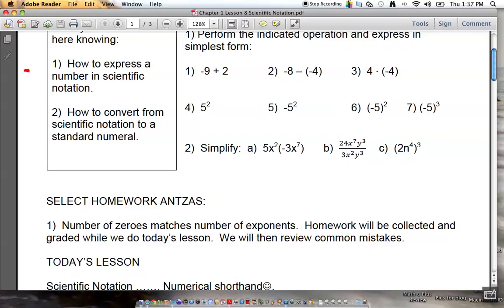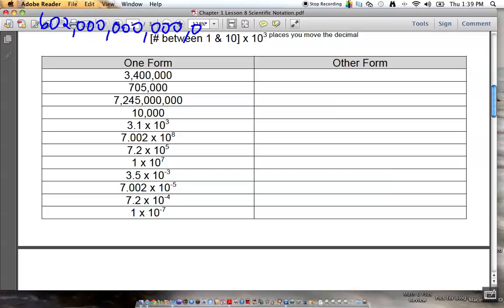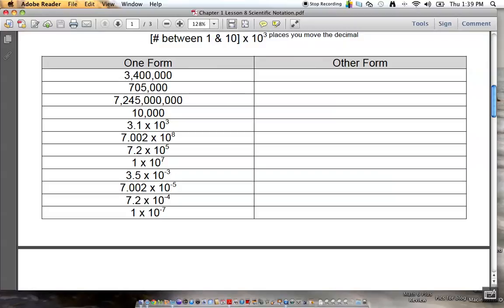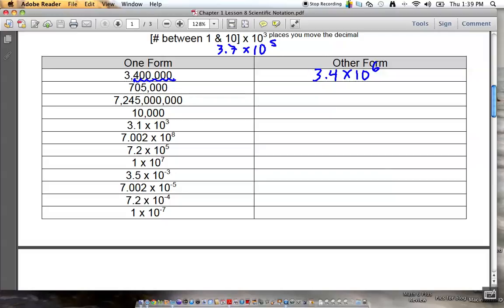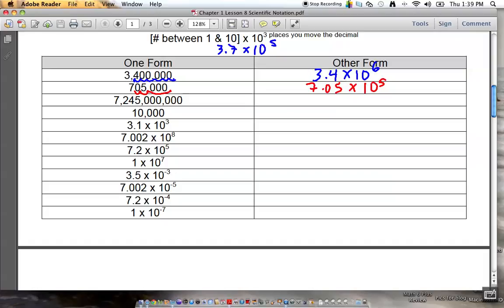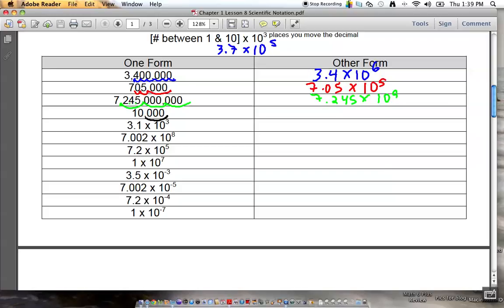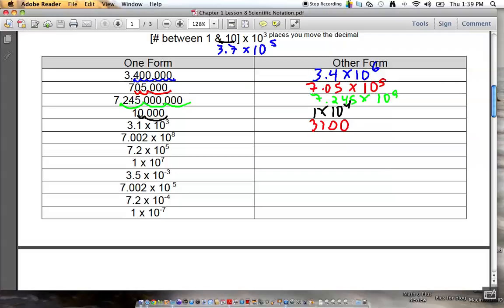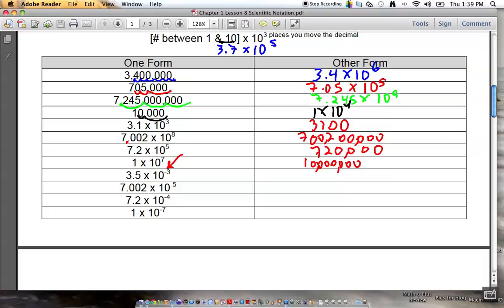Math 8 Chapter 1 Lesson 8: Scientific Notation Part 1